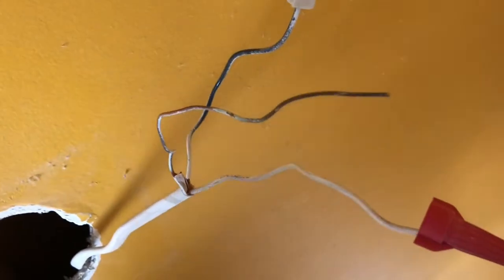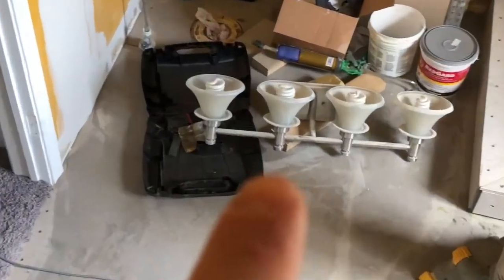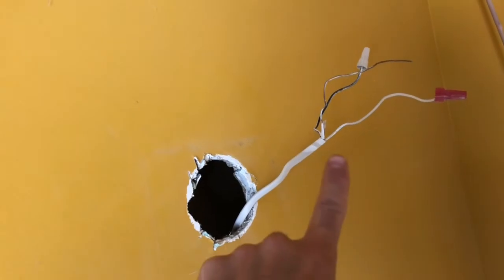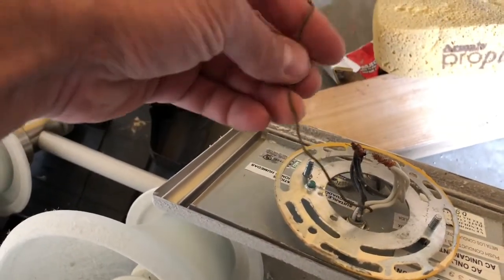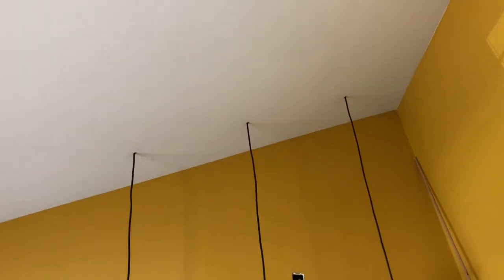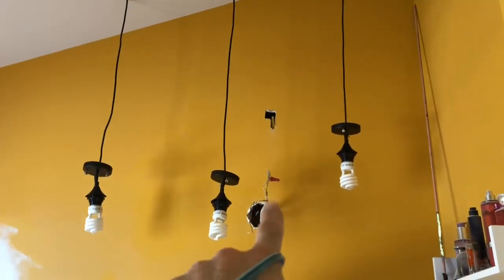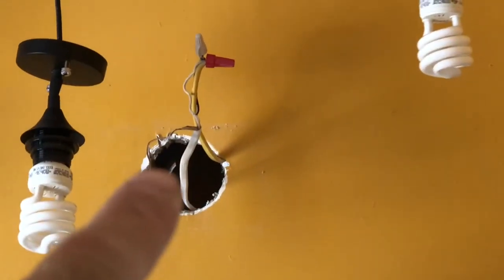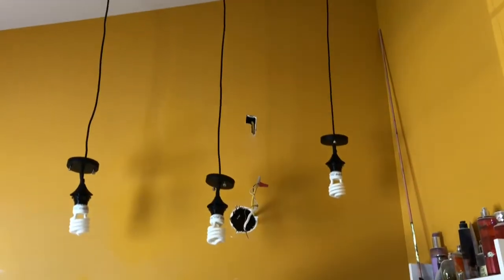How to install pendant hanging ceiling lights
How To Wire Up A Light Fixture Or Pendant Light